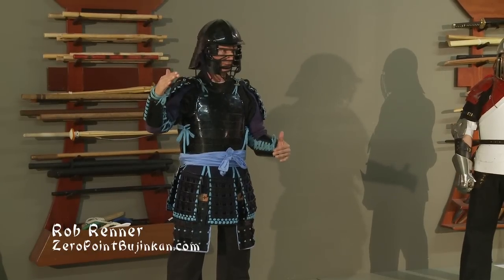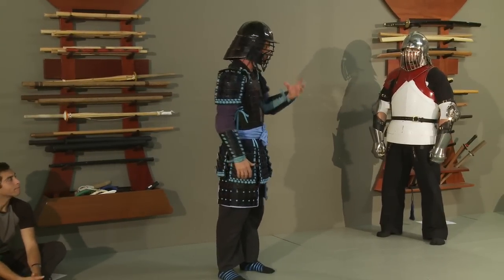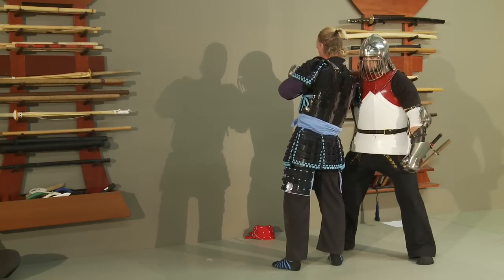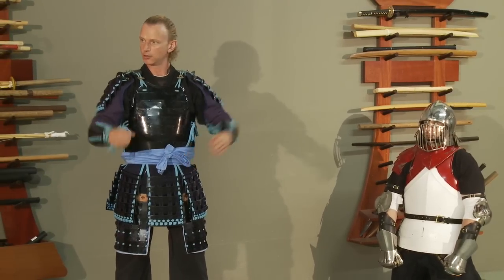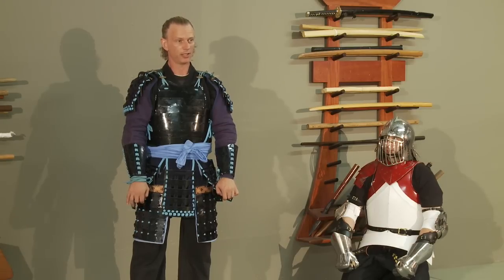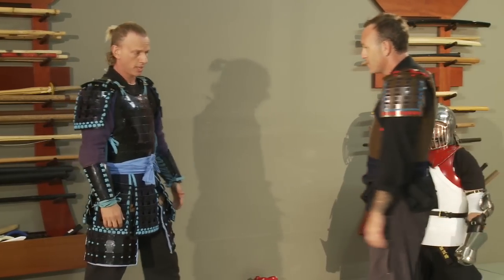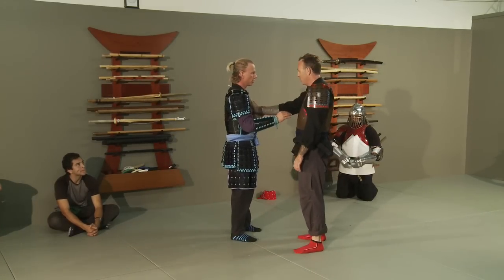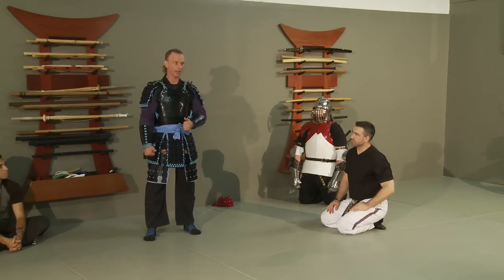Sensei Rob Renner, Bujinkan Ninjutsu is a Combat Martial Art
Sensei Rob Renner explains how Bujinkan Ninjutsu is a traditional combat martial art and applies wearing armor to todays ninja training. Bujinkan Ninjutsu training.